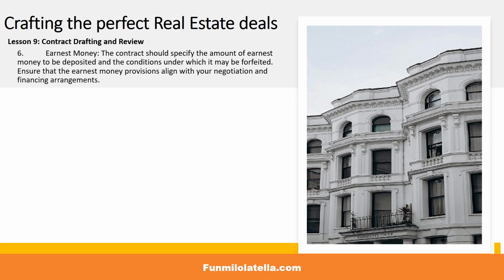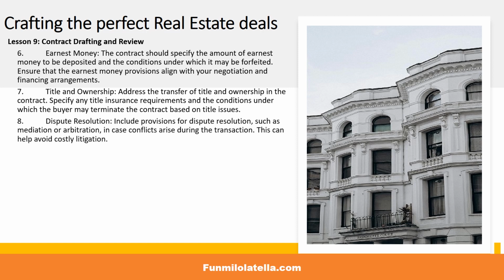Negotating and closinf Real Estate Deals 9